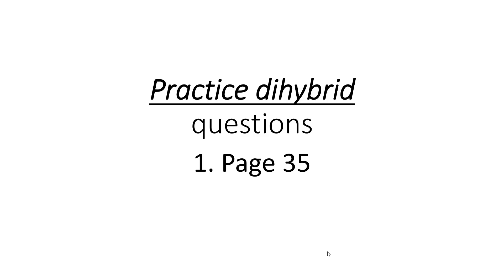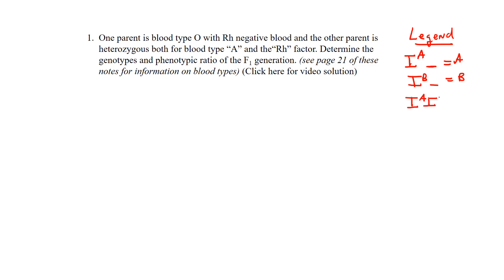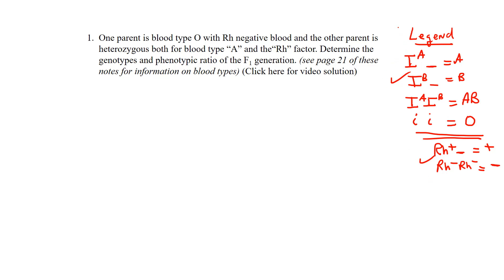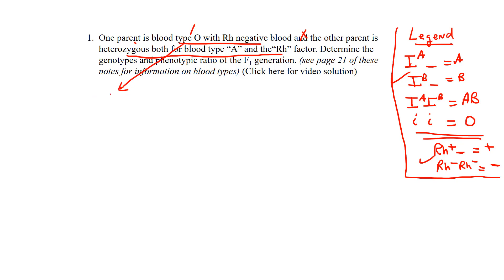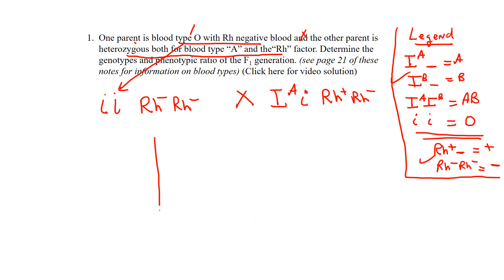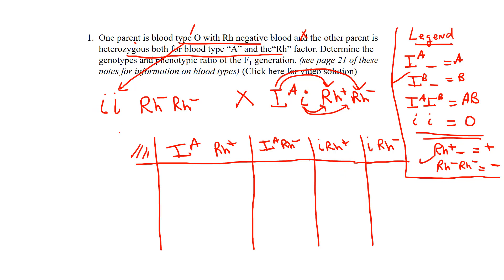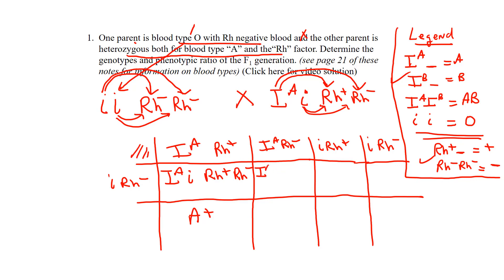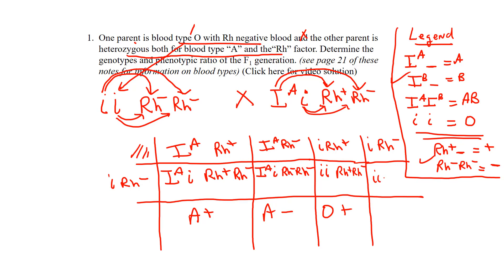practice dihybrid question 1 pg 35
practice dihybrid question